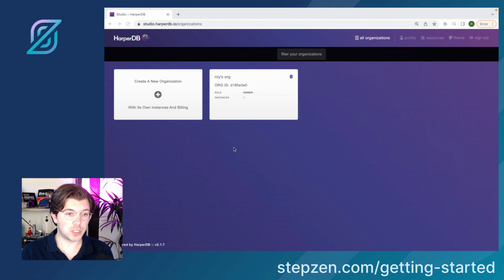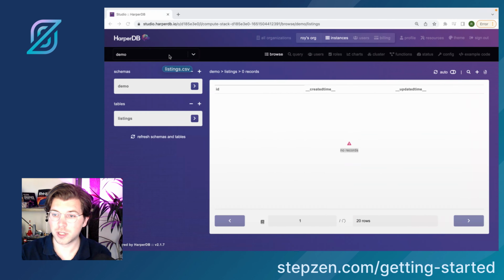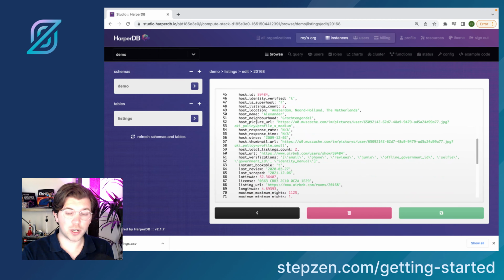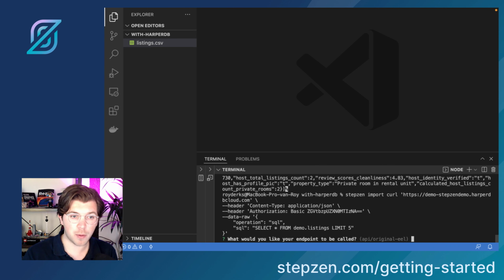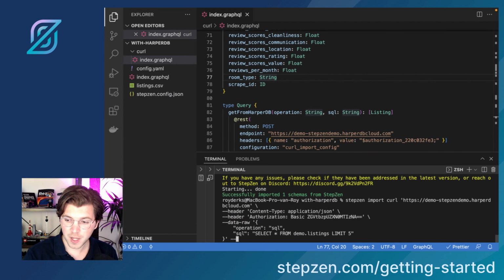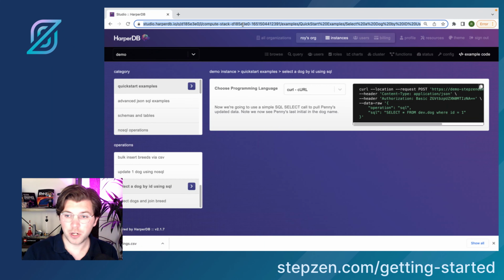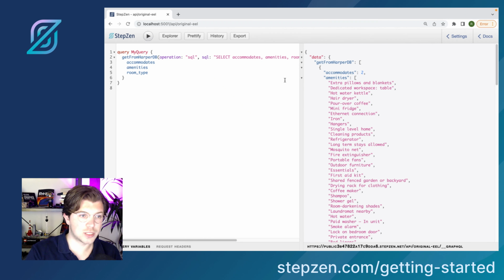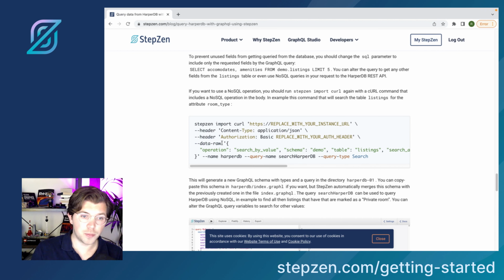Learn How To Query Any HarperDB Database With GraphQL Using StepZen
With StepZen you can build a GraphQL API for any data source in minutes, and deploy it to the cloud in seconds.

In this video, @gethackteam  will teach you how set up a HarperDB database and populate it with data from a CSV file. HarperDB can be queried with both SQL and NoSQL using their REST API. With StepZen we can transform that REST API into GraphQL, so you can query HarperDB with GraphQL instead!

Or check out the code example of Github